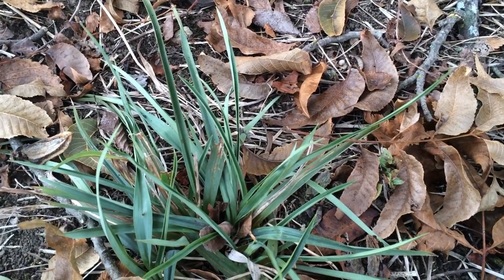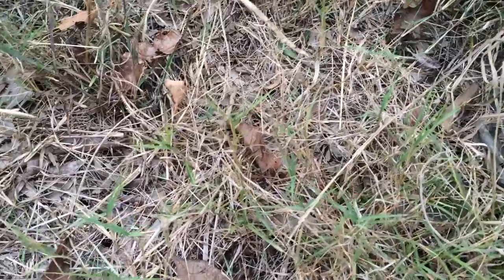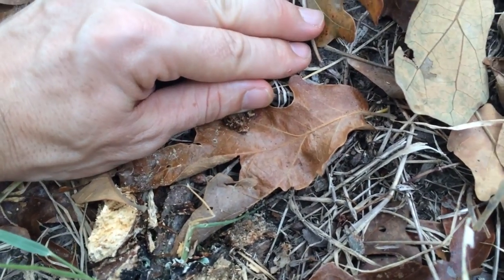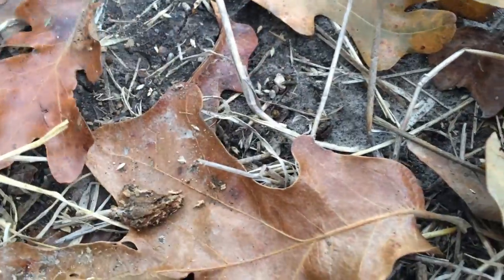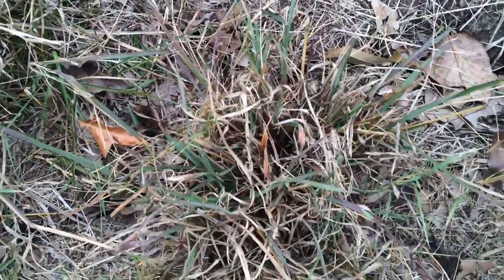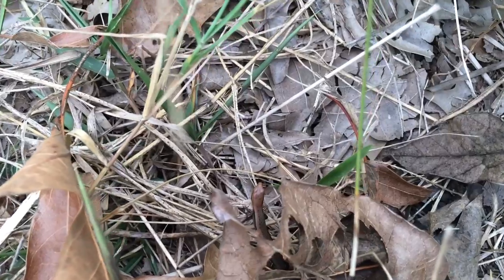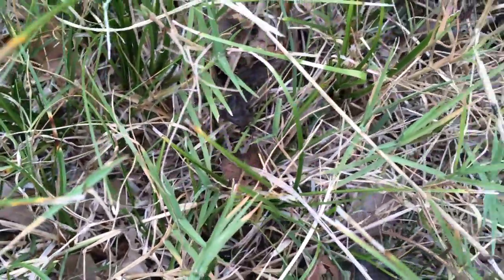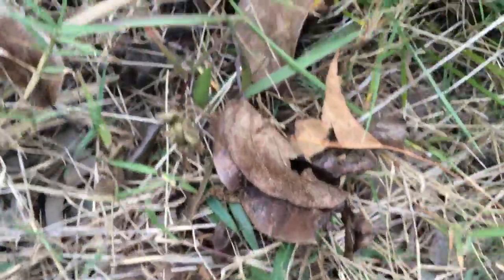Little Brown Skink in Texas Leaf Litter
Herp Hump day - Your slithering retreat from a difficult week!
Tell me what you think!  How do you like the name? What would you like to see? With winter setting in soon I may not be able to keep these coming all winter, but I can try.

Well upon a little research, I don't believe that these are the broad headed skink or the five lined skink.

It looks like their name is Little Brown Skink! Or Ground Skink.  Or Scincella lateralis for a scientific name!!

Here is a description of their behavior from Wikipedia:
The ground skink is a fossorial species, spending the majority of its time buried in leaf litter on the forest floor. Unlike other skinks, it seldom climbs trees. Its usual means of locomotion is to wriggle through the leaf litter with undulating movements. It may dive under water when pursued, although normally avoids wet areas. It is largely diurnal (active during the daytime), but may be active at night as well. It hibernates during the coldest months, but may be active in almost any month of the year in the deep south. As befits a tiny lizard, the home range of an individual may be as small as 20 square meters.

Just a side note, not pertaining to this species:
Skinks in the genus Prasinohaema have green blood because of a buildup of the waste product biliverdin.